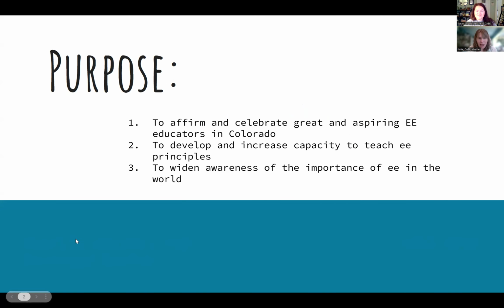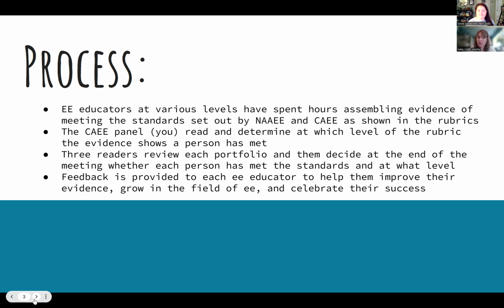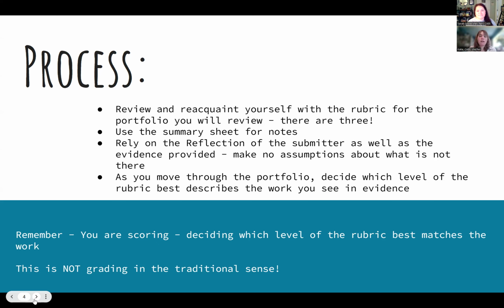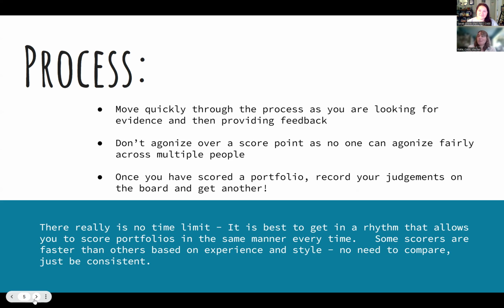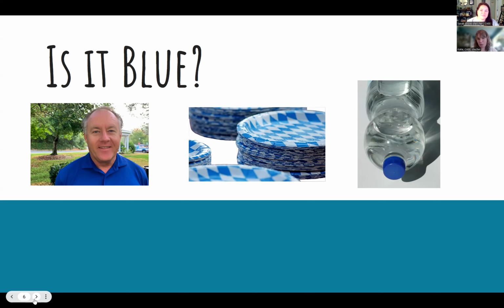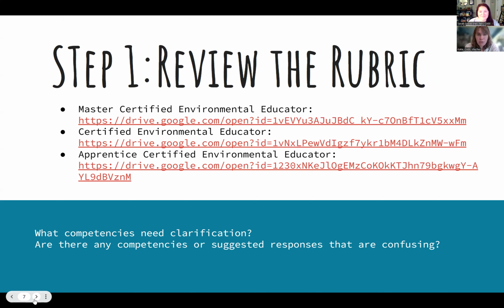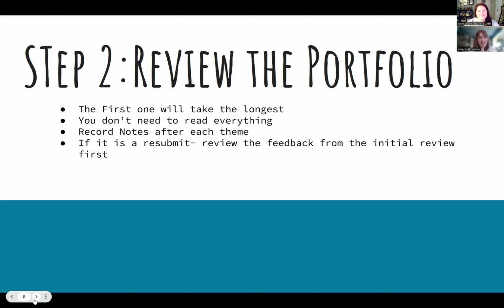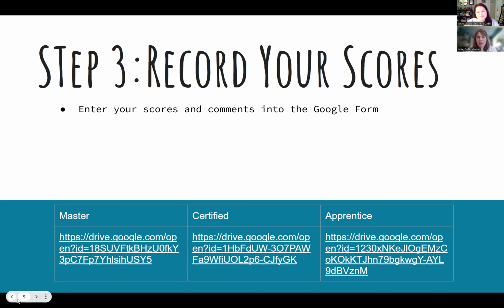CAEE Certification Reviewer Webinar Spring 2025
For any and all portfolio reviewers who need a refresher on the certification review process.